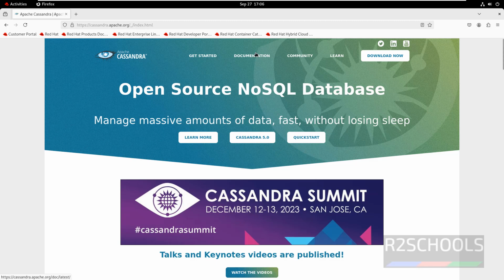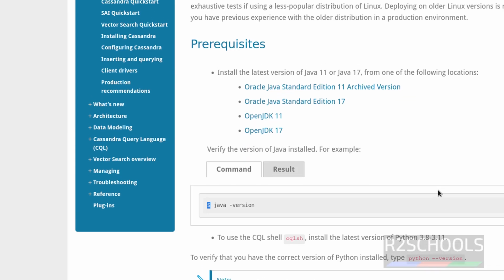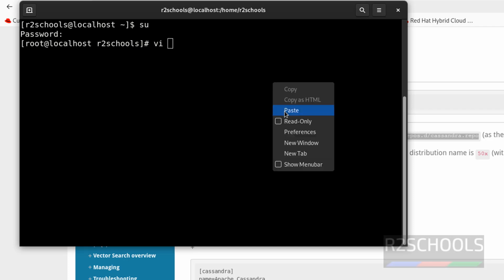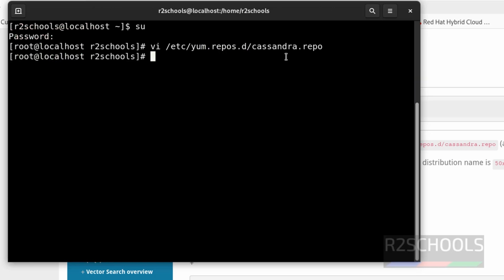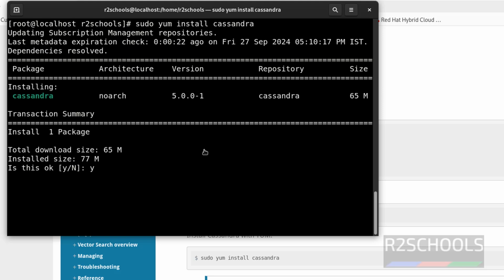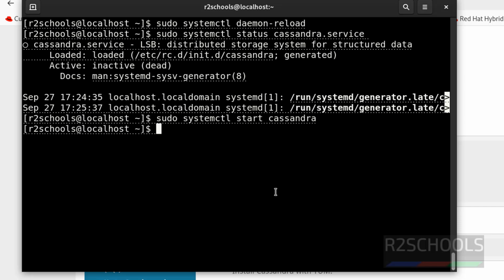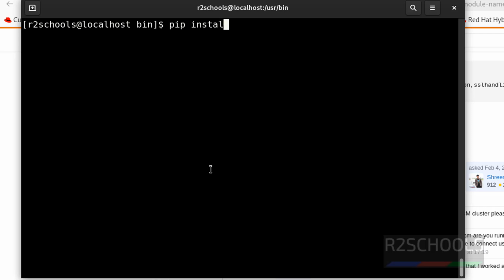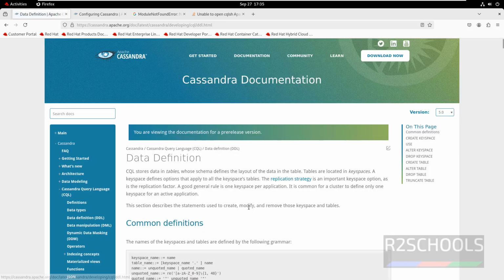How to Install and Configure Cassandra 5.0 on RHEL 9/8 |How to Install Cassandra 5.0 on Redhat Linux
In this article, we have shown How to install Apache Cassandra 5.0 on RHEL/Redhat 9/8 complete step by step guide.

install apache cassandra 5.0 on RHEL 8,
install apache cassandra on RHEL 9,
how to install cassandra 5.0 on Linux,
installing apache cassandra on RHEL,
install cassandra on RHEL 8,
install acassandra 5.0 on RHEL 9,
how to install acassandra 5.0 on RHEL 9,
how to install apache cassandra on RHEL 8,
install cassandra on RHEL,
install cassandra on RHEL Linux,
Cassandra 5.0 install on RHEL,
Cassandra Tutorials,
Apache Cassandra Setup on RHEL,